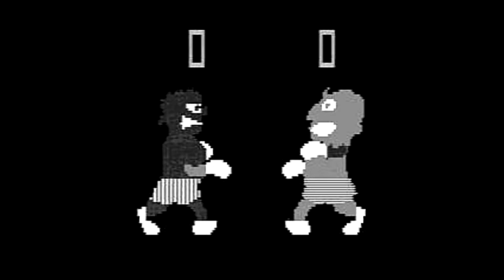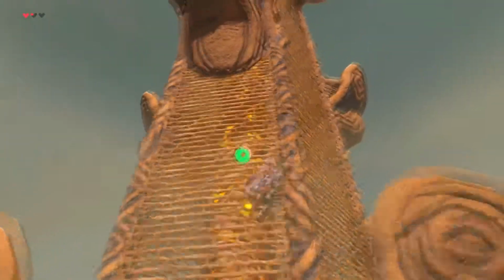Stamina bars, or Maybe Just Dark Souls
This is mostly just an experiment, trying to figure our my sexuality I guess. - Chris